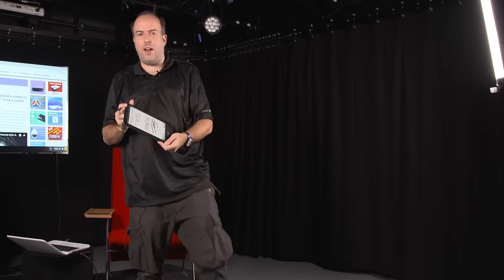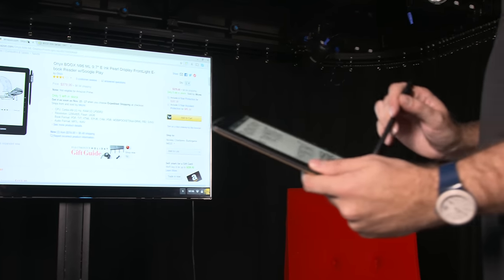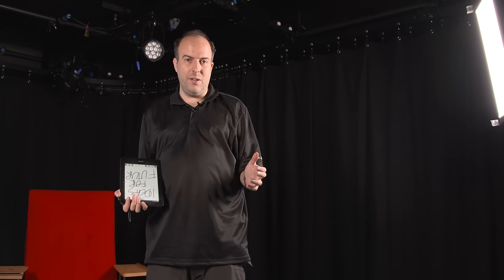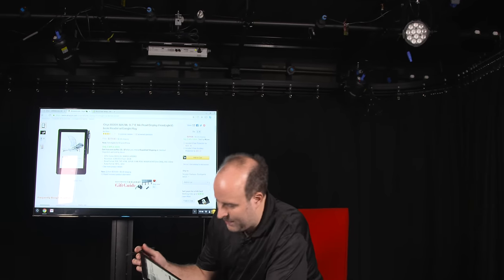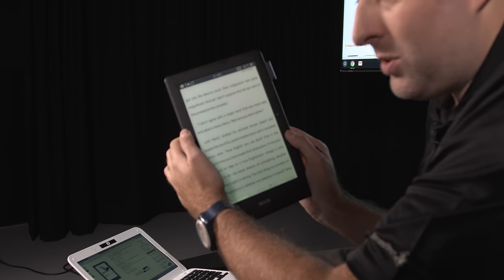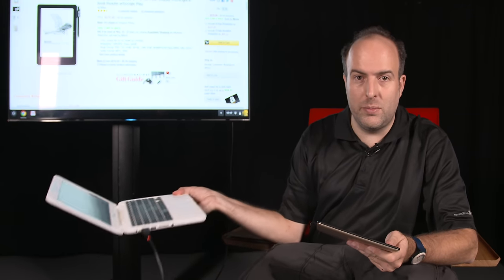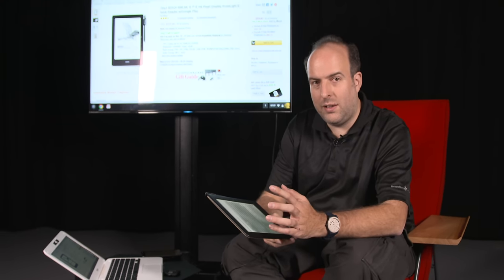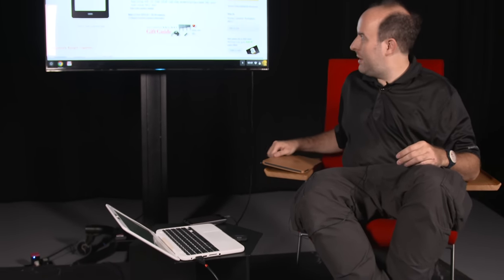E Ink for Productivity, Onyx N96ML, 9.6" E Ink Android Reader with digitizer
One of the potential segment for devices that I am quite excited about, is the E Ink based large screen connected stylus touch e-reader. Provided it gets the perfectly smart implementation, it can unlock a world of being more productive reading and annotating all kinds of texts, in all kinds of fields of study, professionalism, creativity and curiosity. Reading on an E Ink display has already been proven by Kindle to be an awesome experience. Make use of customized Android for E Ink devices, WiFi and Bluetooth, and the potential for this device can be really great and for me is quite exciting. This is the Onyx N96ML, a 9.6" 1200x825 E Ink Pearl display with stylus touch and front light, running on the NXP Freescale i.MX6Solo Lite for E Ink, running Onyx's advanced customized Android UI for E Ink.